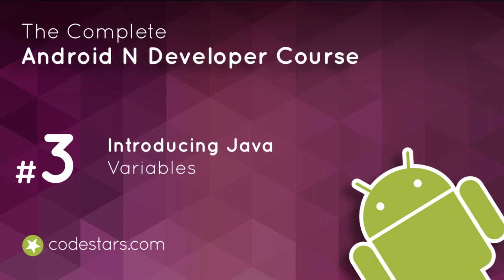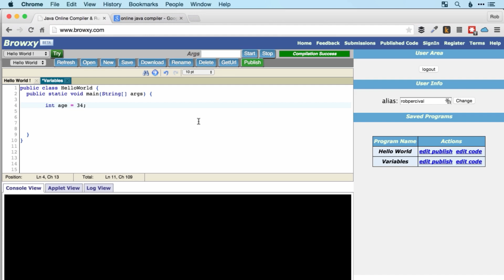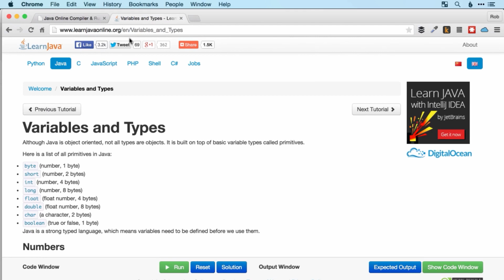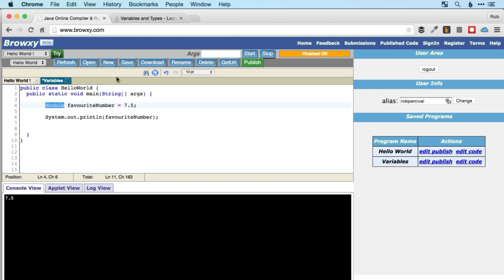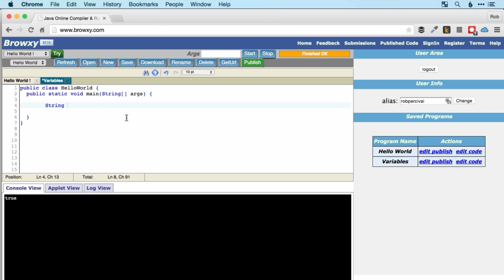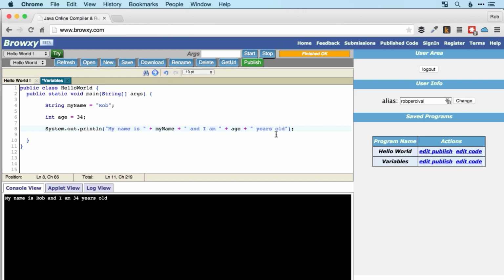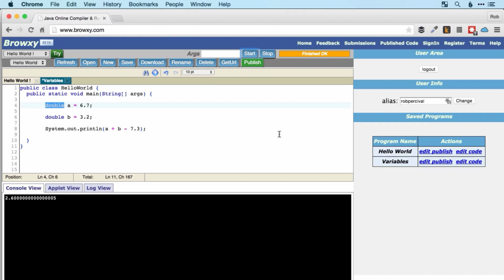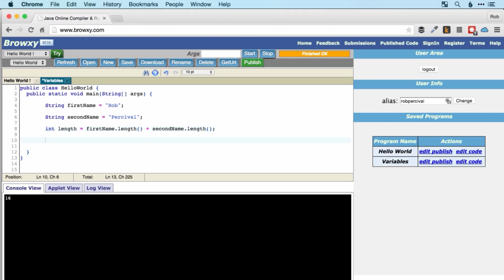SECTION 03: variables